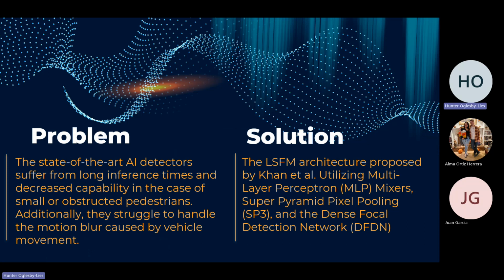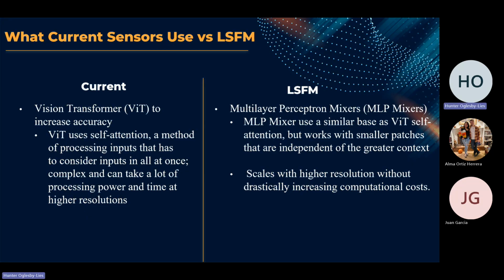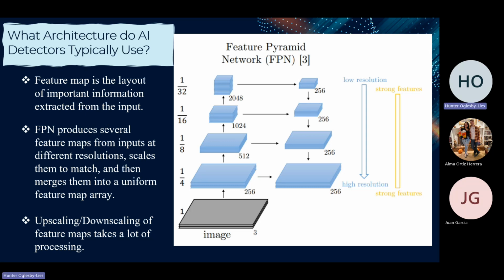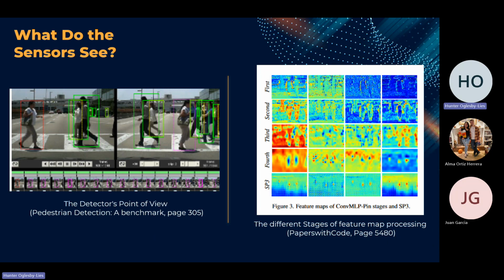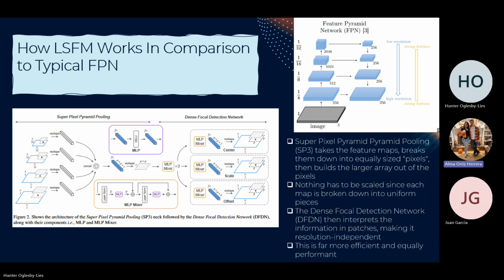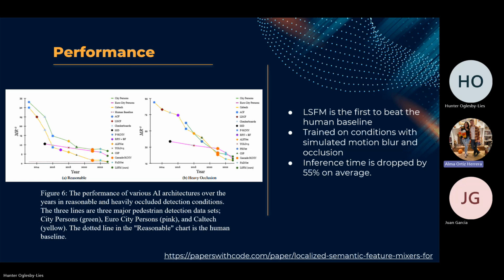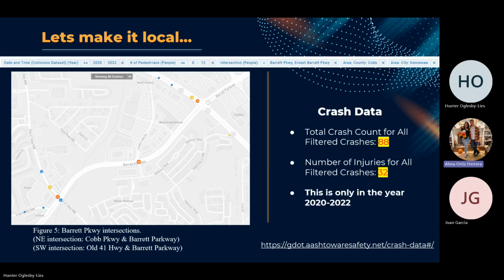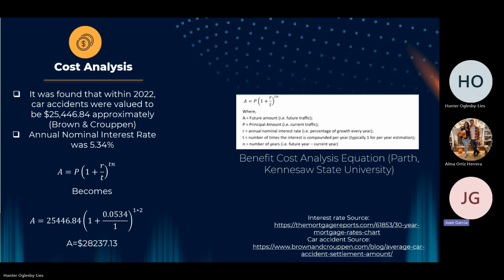Localize Semantic Feature Mixers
Hunter Oglesby-Lies, Juan Garcia, Alma Ortiz Herrera

Theme of Presentation: AI

Transportation Engineering with Parth Bhavsar